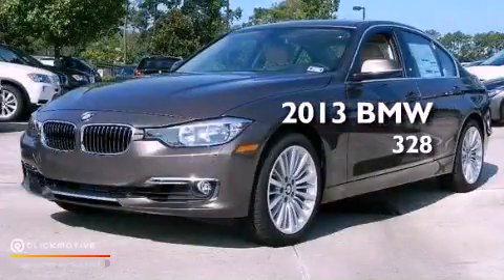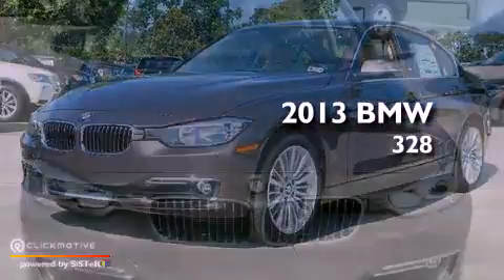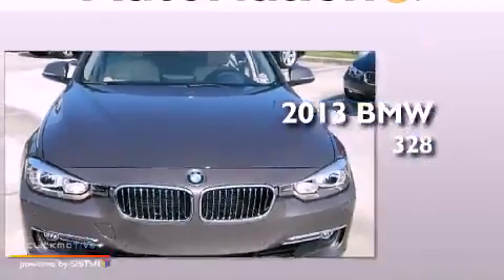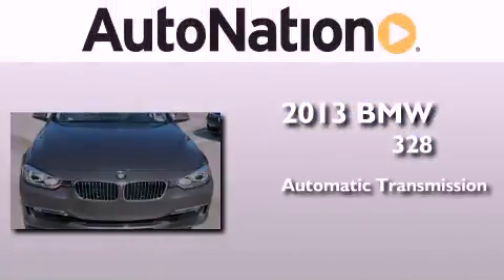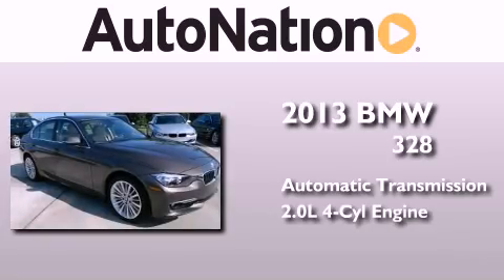2013 BMW 328i The Woodlands TX 77384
Year : 2013
 Make : BMW
 Model : 328i
 Engine : Turbocharged Gas I4 2.0L/122
 Trans . : Automatic
 Exterior : Sparkling Bronze Metallic
 Miles : 5
 Interior : Beige